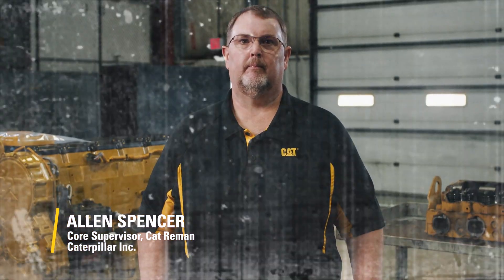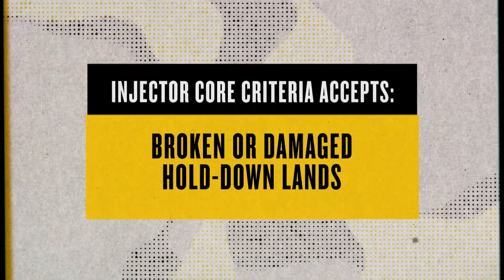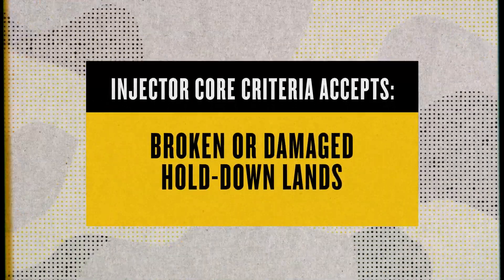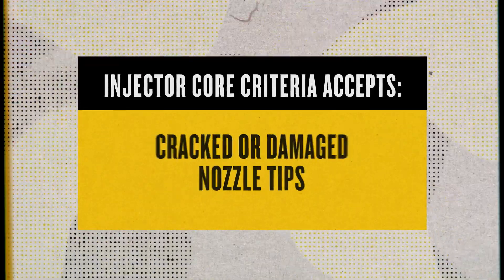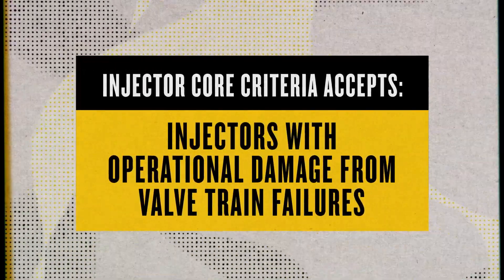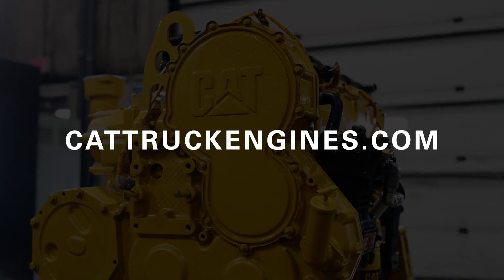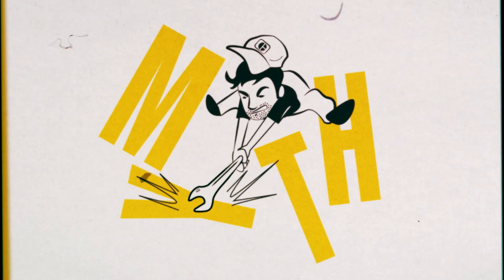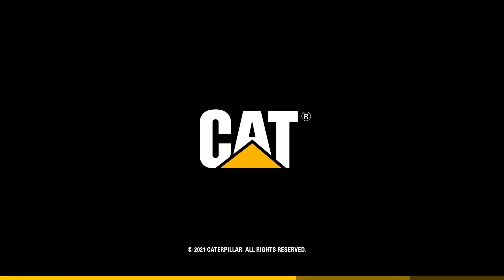Busting Injector Myths | Myth Buster Minutes | Cat® On-Highway Truck Engines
Let's talk injectors! Our core expert Allen Spencer explores Cat® Reman injectors, a great, time-saving repair option that comes with O-rings pre-installed. Can you receive core credit if you exchange injectors with damaged nozzle tips? What if they're missing tappets and springs? Do your injectors need to have a Cat part number? Watch and learn how you can get full core credit for your existing injectors.